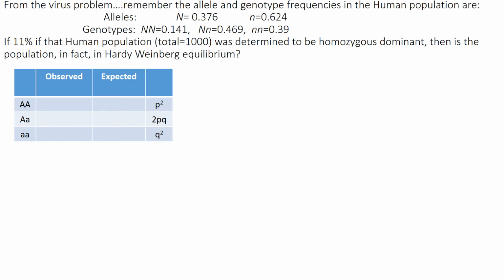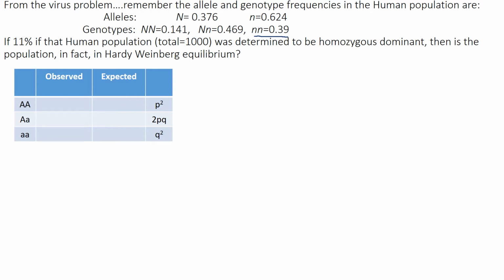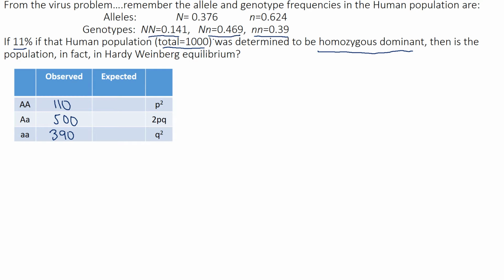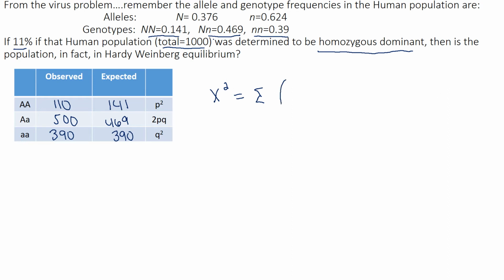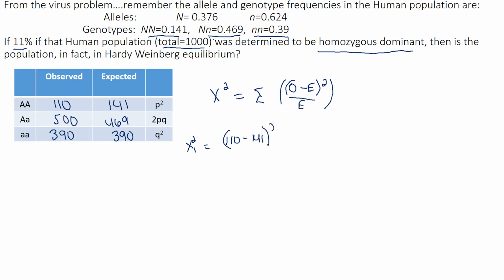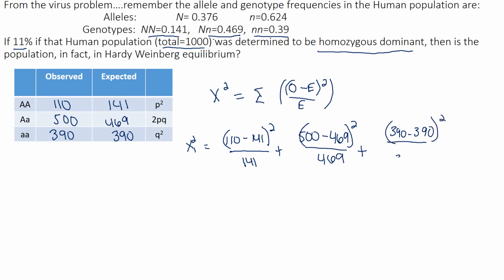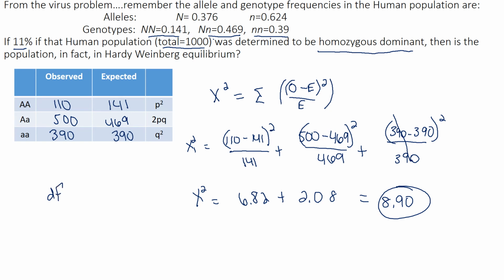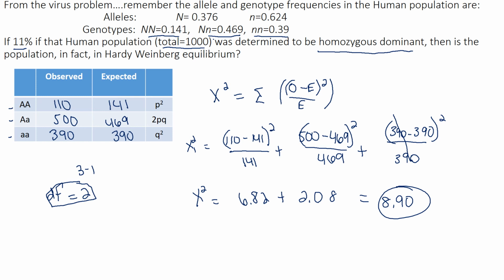Example problem #4 Chi square